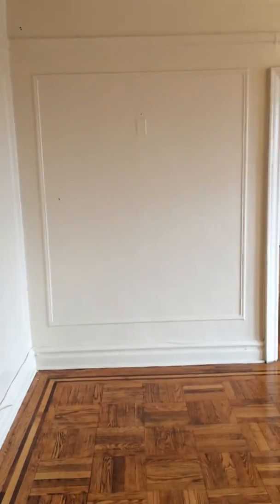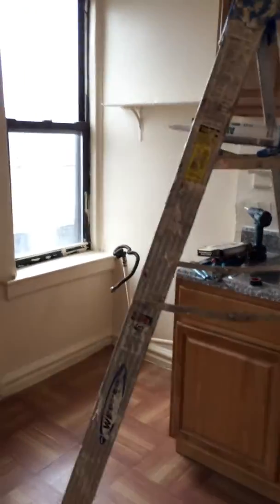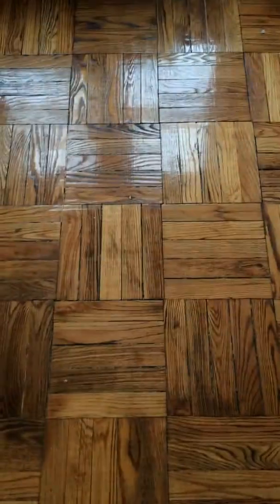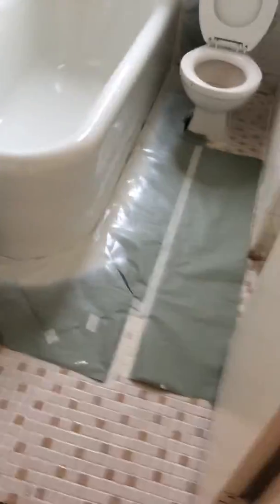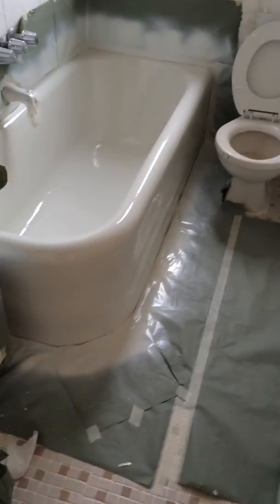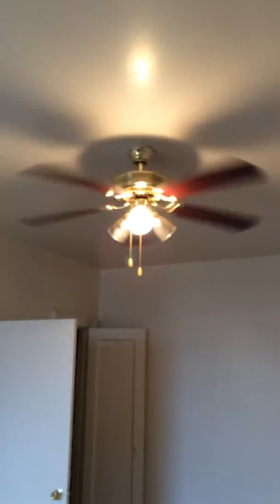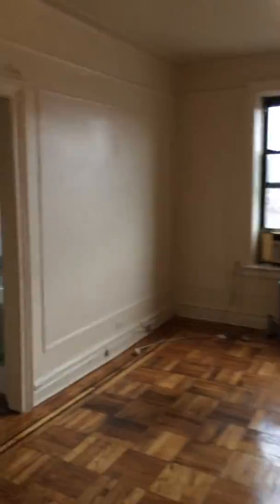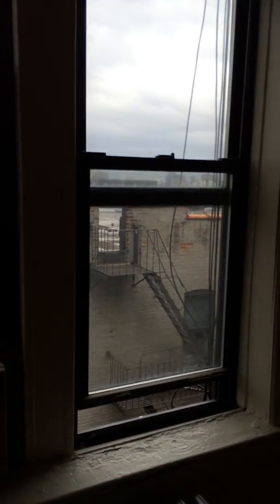Bright, sunny, cheap, $995, heart of the BX, takes dogs, 5 floor walkup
Junior 1br in the heart of the Bronx in the 160's Grand Concourse Area for only $995
Junior 1br available now. Apt features good light facing east, refinished hardwood floors, renovated kitchen, freshly glazed and grouted tub in bathroom, top floor, takes dogs.
3 months down takes this one, first month rent, 1 month security and 1 month Brokers fee.